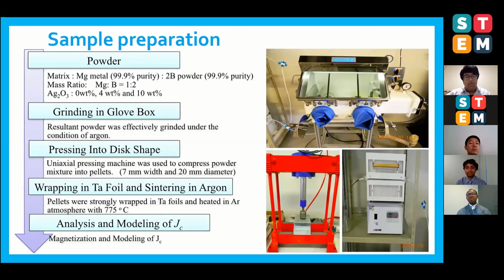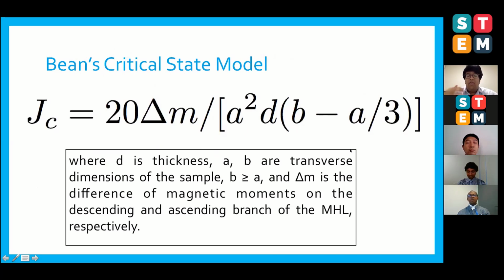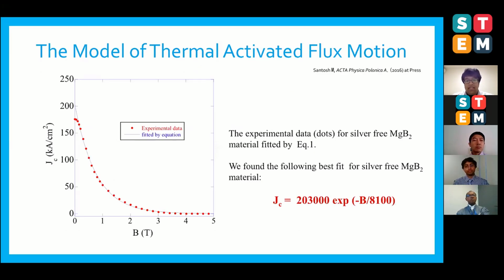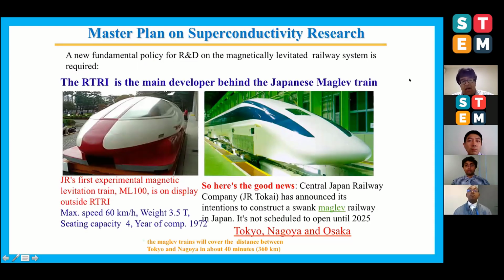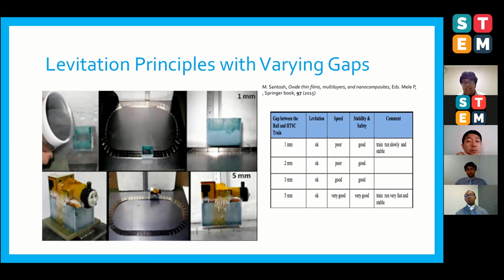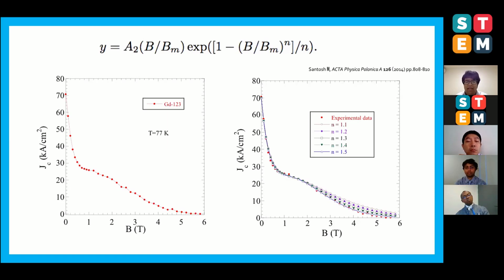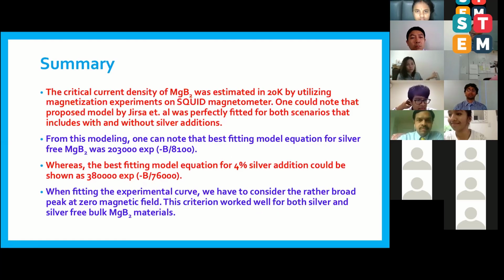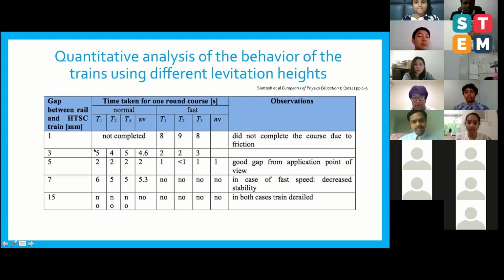Mr. Santosh Kumar Miryala | (CMAN-2020) | STEM Conference | University of Oxford, UK